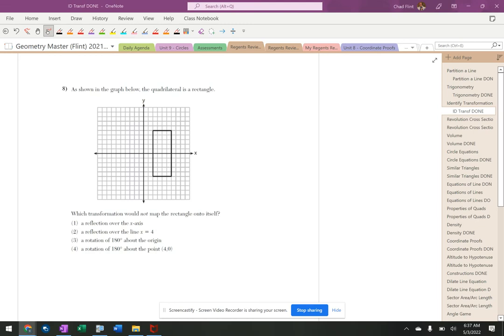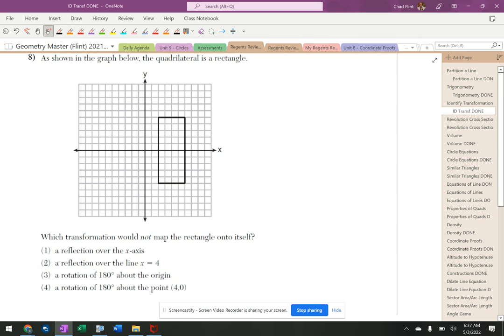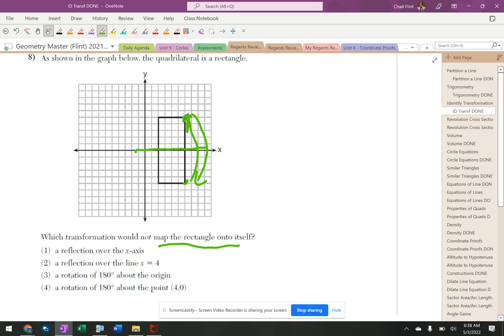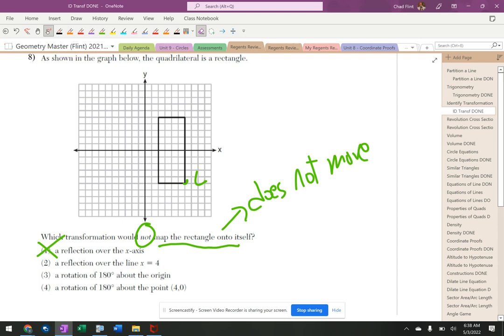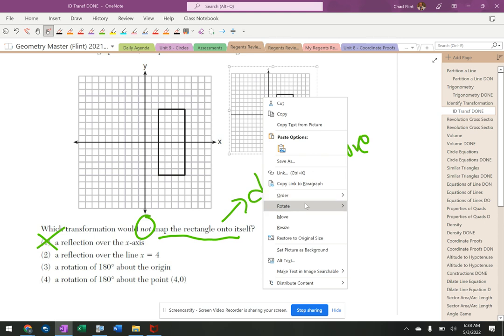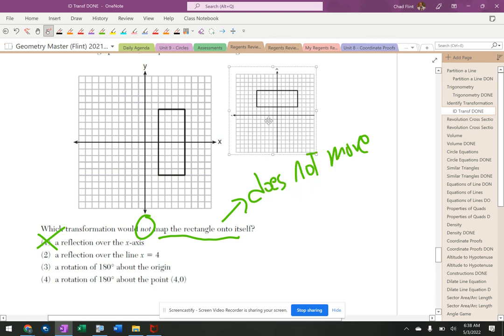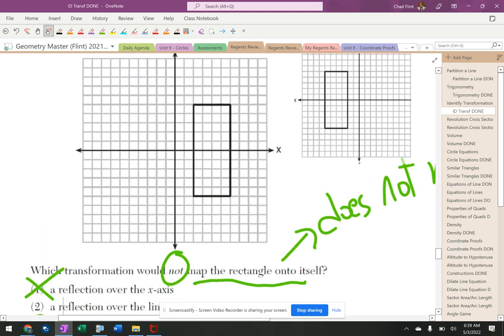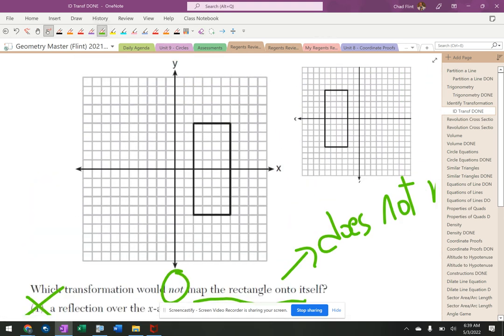ID Transf 8